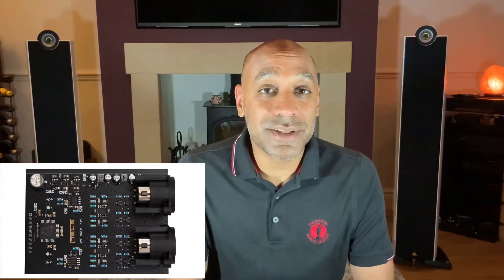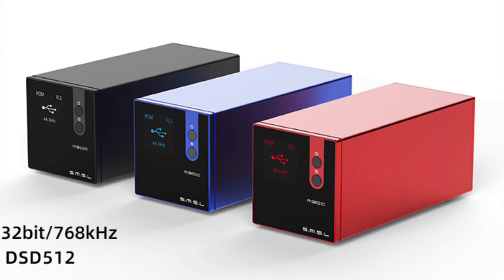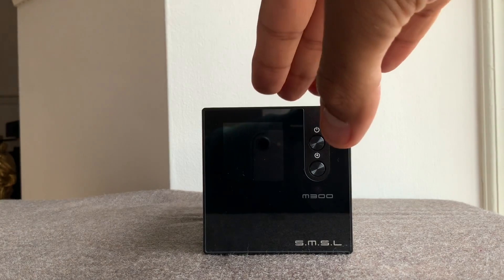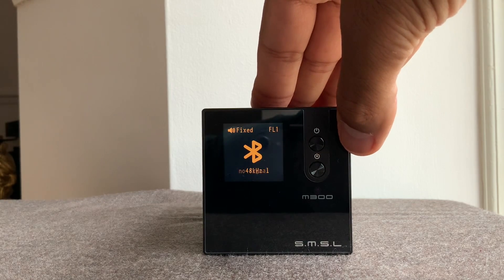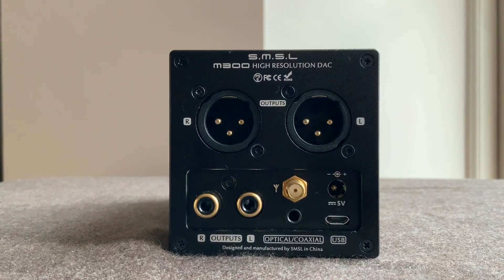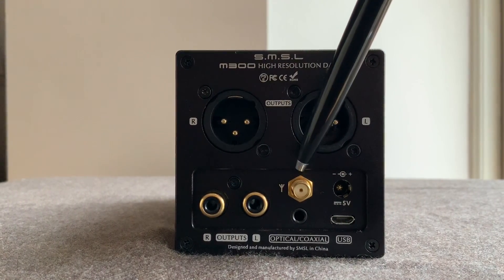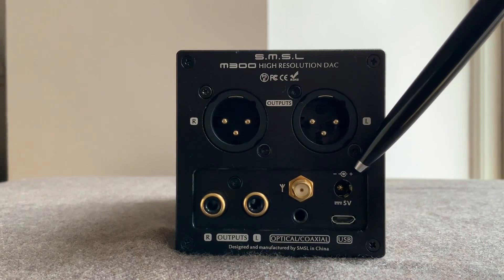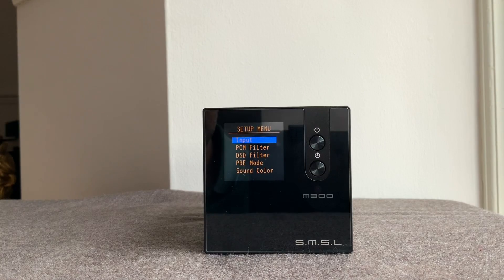SMSL M300 MkII DAC - Is this all the DAC you need?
I take a look at this £213 DAC from Chinese based manufacturer SMSL. It is a fully featured DAC with remote control, RCA and balanced outputs, Bluetooth, optical, coaxial and USB inputs. It uses one of the most advanced DAC chips in the AKM 4497EQ that is capable of playing practically any high res file including PCM 768KHz/32 bit and DSD 512. Even the components on the inside are of good audio quality. Is this too good to be true of is this all the DAC that anyone is likely to need? I take a close look.

0:00 - Start
1:41 - Design
6:12 - Sound Quality
10:05 - Conclusion